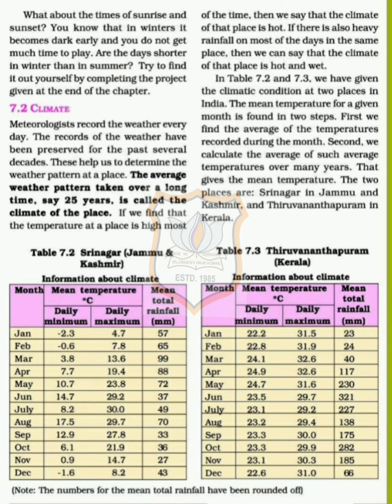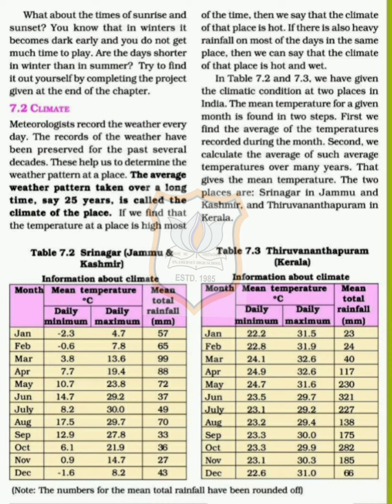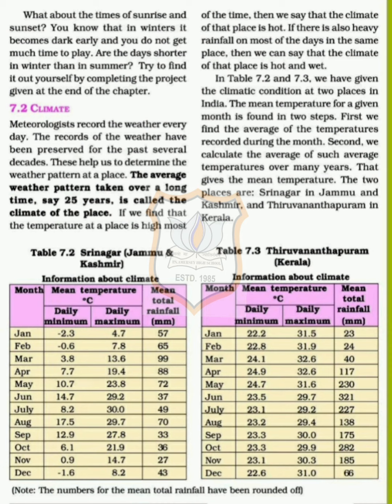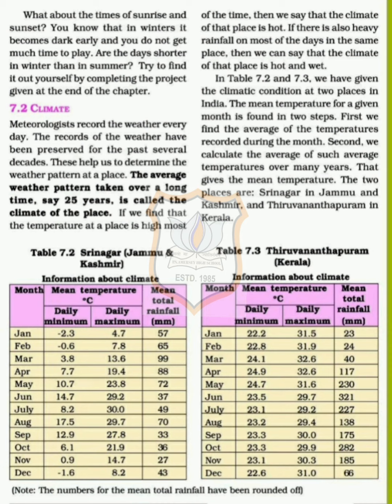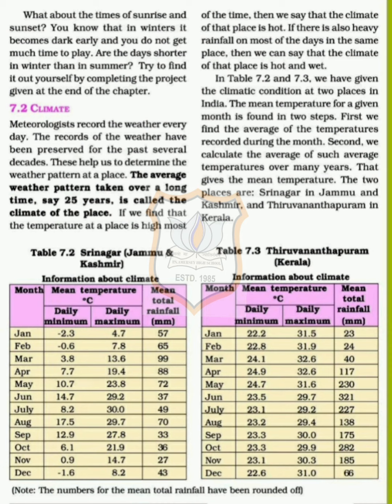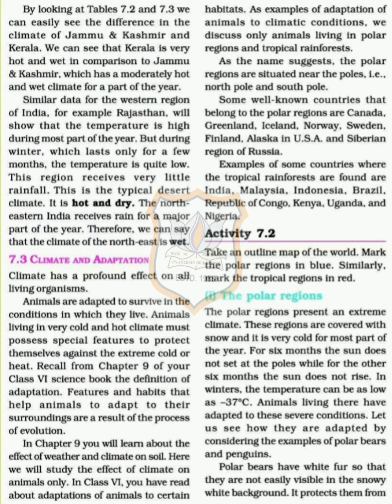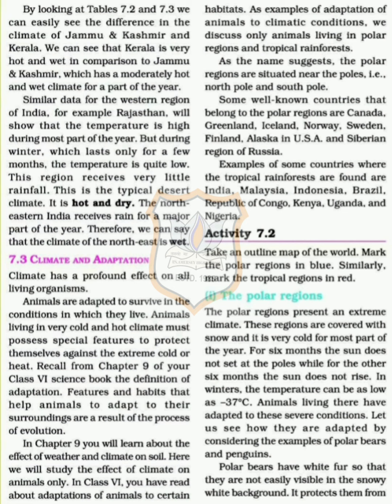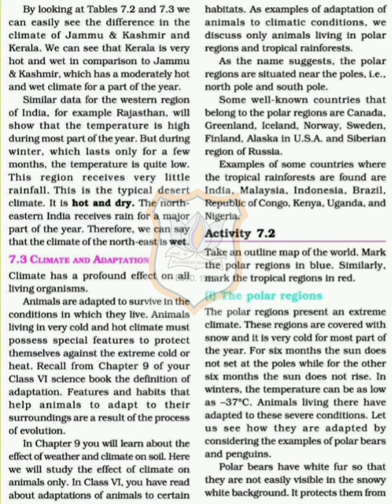Std VII Subject Science Chapter 7